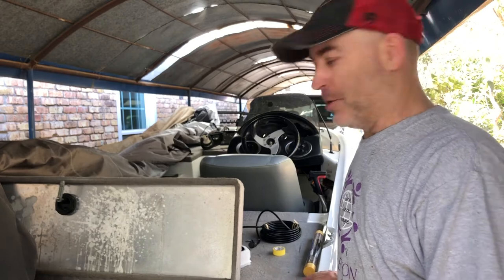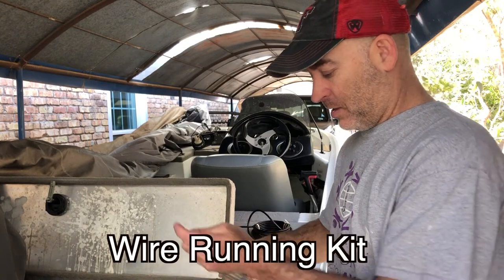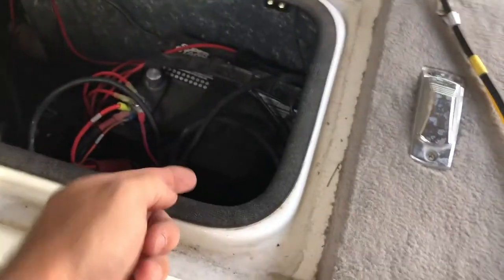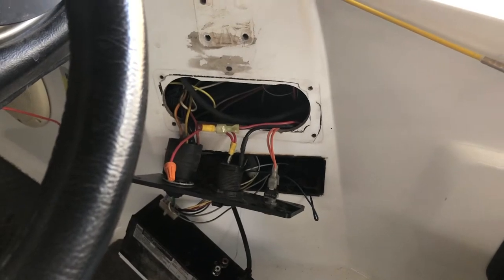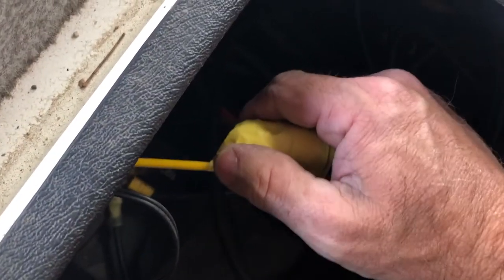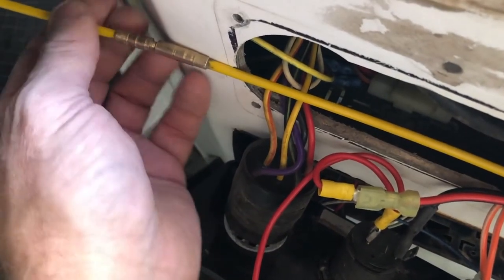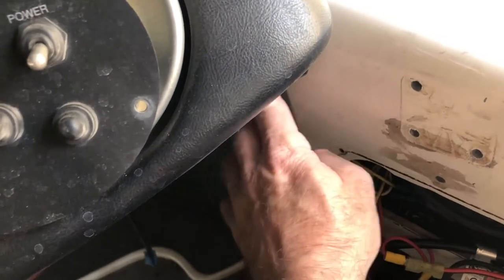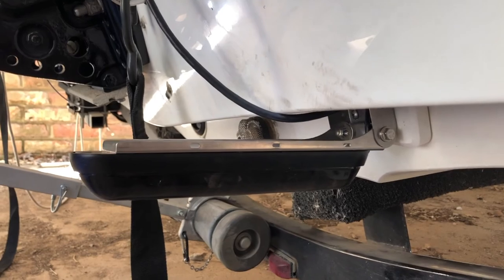EASY Way to Run Wires in a Bass Boat Hull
One $5 tool makes it a lot easier to run wires through a bass boat hull.  In this video I will show you how I got my transducer wire from the transom to the console in less than 5 minutes!